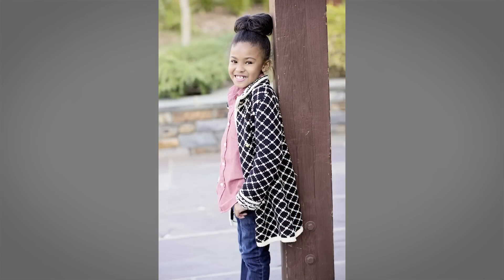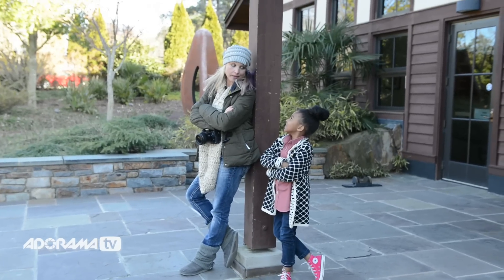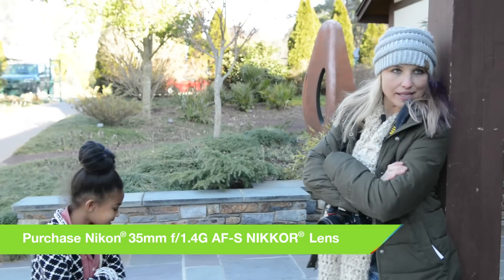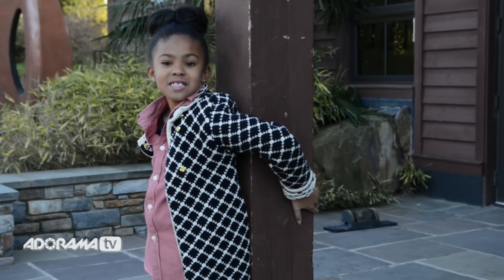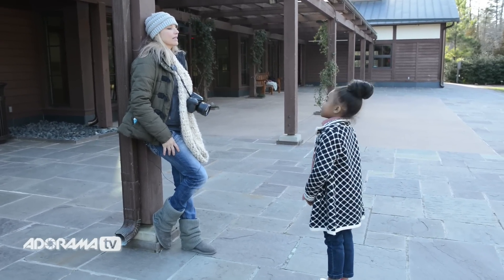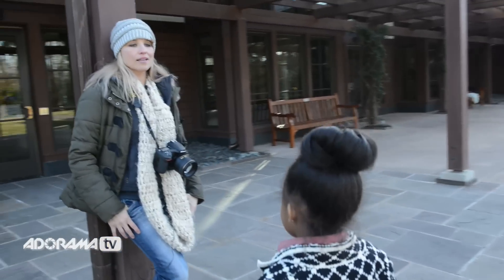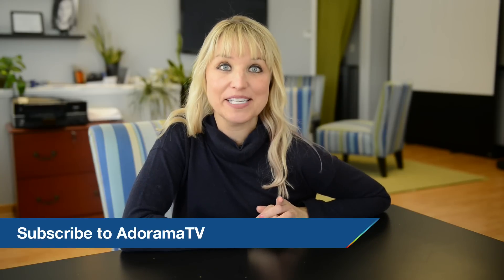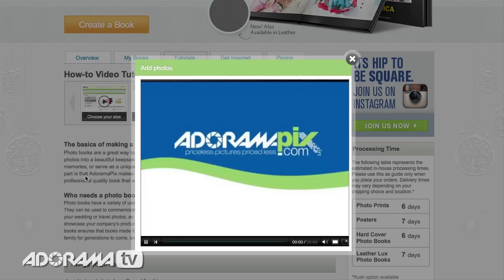How to Photograph Children Naturally: The reDefine with Tamara Lackey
In this episode of reDefine Show, Tamara Lackey demonstrates how to capture a child's natural energetic expression in a split second.

Nikon 85mm f/1.4D IF AF Telephoto Nikkor Lens with Hood